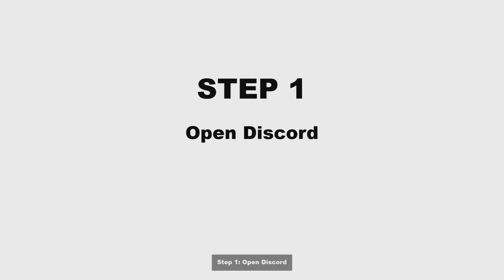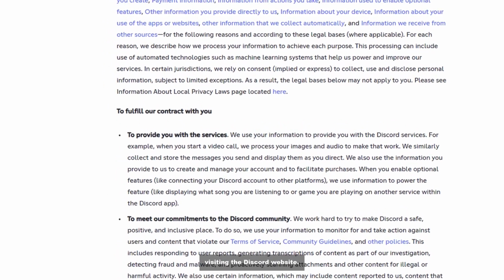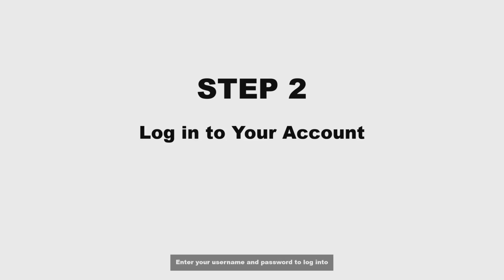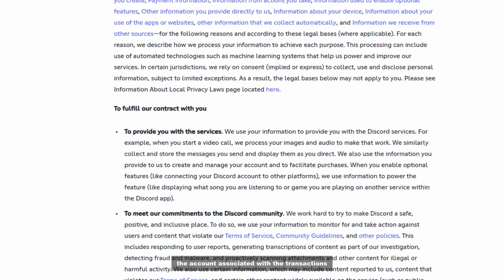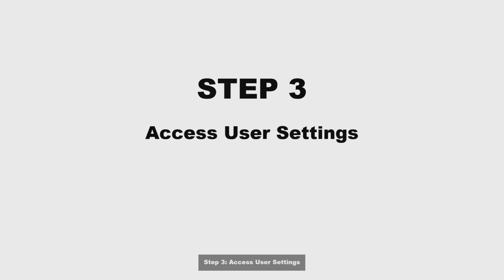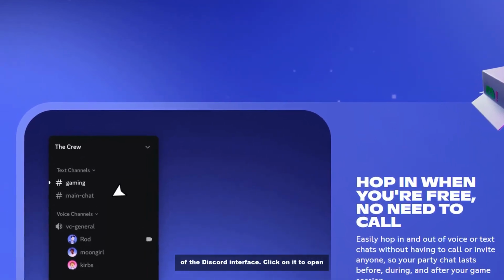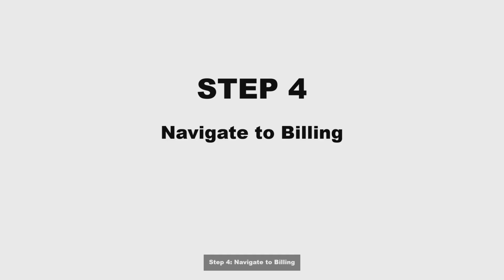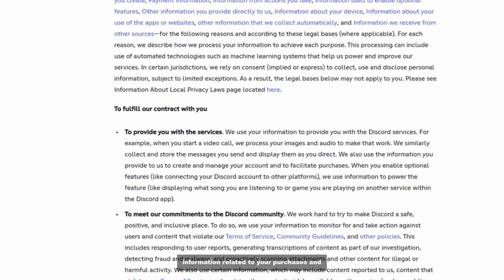How To Check Transaction History On Discord 2026 (FULL TUTORIAL)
In this video, we will guide you through the process of checking your transaction history on Discord in 2026. Learn how to easily access your payment records and manage your subscriptions effectively.